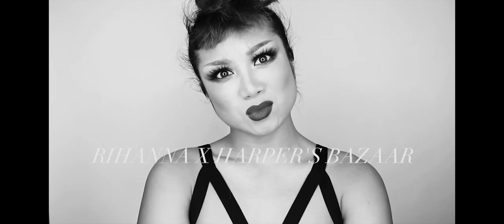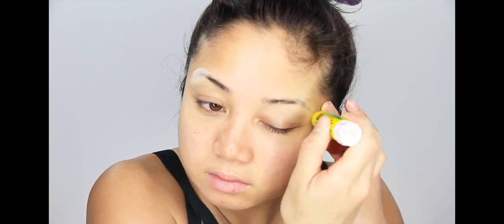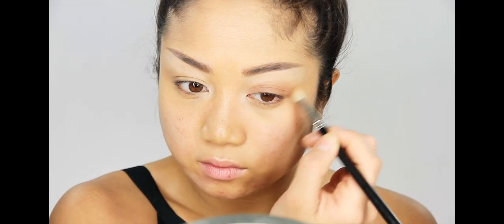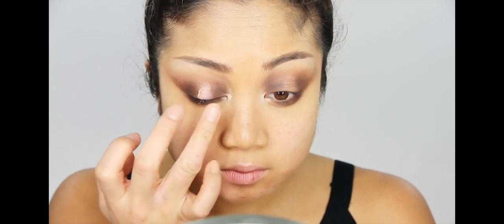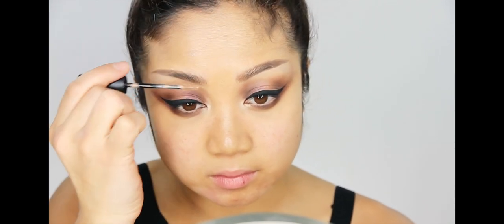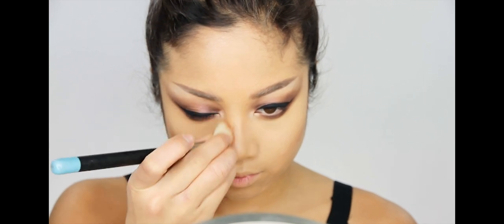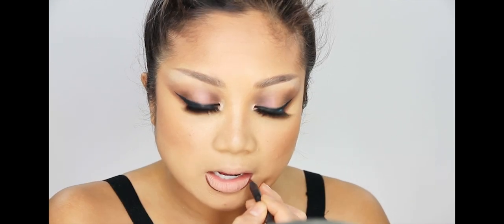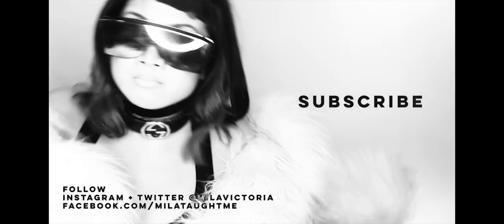RIHANNA HARPERS BIZARRE CHINA MAKEUP TUTORIAL | milavictoria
I'm *this* much closer to being Rihanna! (not). Well, I tried.

Products I used:
UHU Glue stick (brow blocking)

Eyes:
MAC Fluidline Brow Gel Creme "Dirty Blonde" with #266 brush and "being" shadow from Stila.
Stila "Soul" Palette: light (brow bone, inner corners), individual (across lid), being + character (inner, outer corners blended towards temple) with MAC #217 brush, "vitality" inner corners using hands, Cinema Secrets loose pigment "pink lace"
Sephora Black Liquid Liner (water-proof)
Covergirl Lash Blast Length mascara "very black"

Face:
Ben Nye "Banana" Loose Powder with powder puff
Cinema Secret's Foundation Palette Kit #3 with Beauty Blender (damp)
MAC "harmony" + #168 contour brush
Vita Liberata Trystal Minerals Bronzer

Lips:
MAC "bittersweet" longwear lip pencil blended with #318 lip brush
NARS "red lizard" matte lipstick

Shot with Canon 7D DSLR
Edited by me with Adobe Premiere Elements
Lights: Diva Ring Light, 3 umbrella strobes